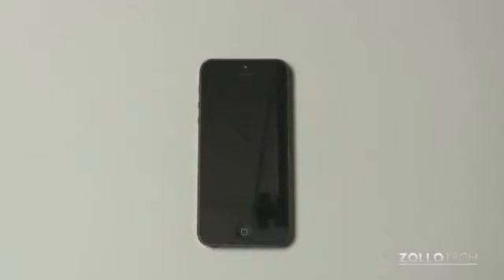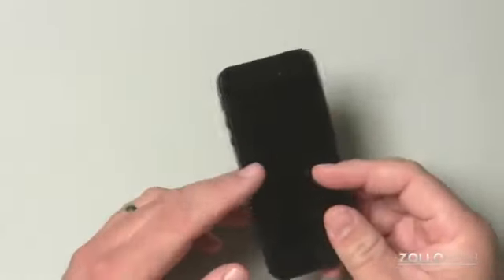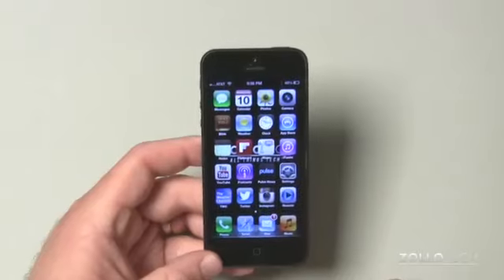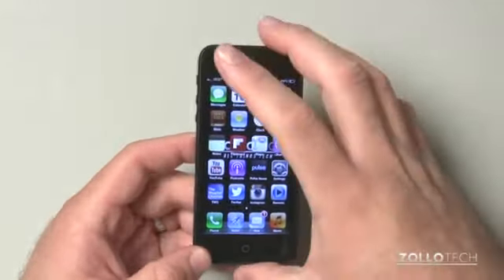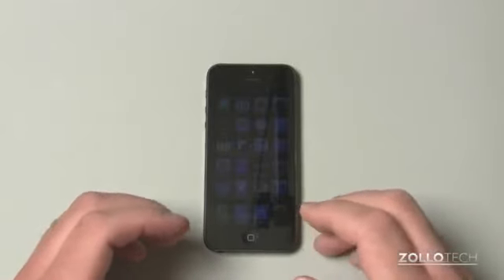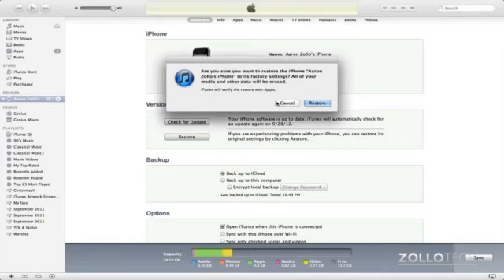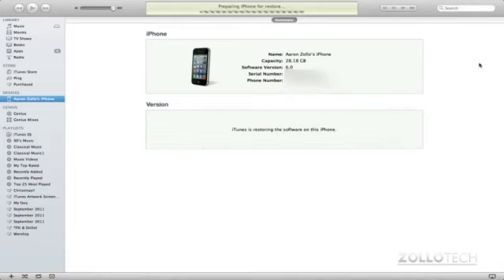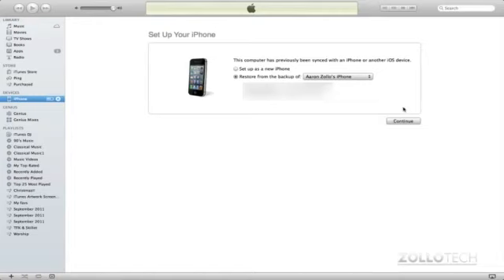How to Factory Unlock your iPhone700